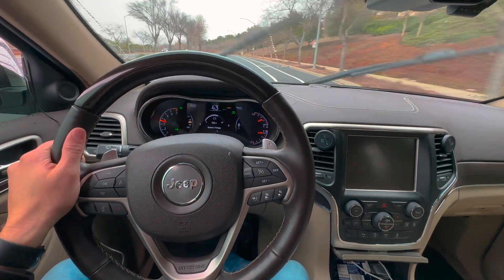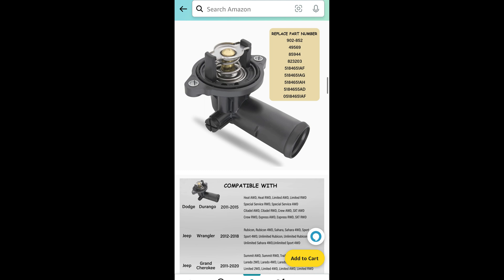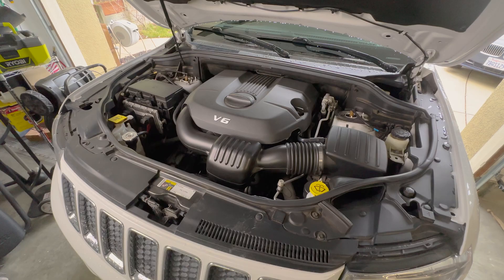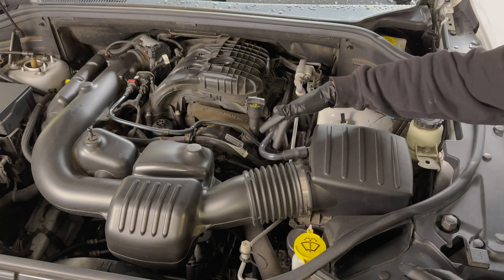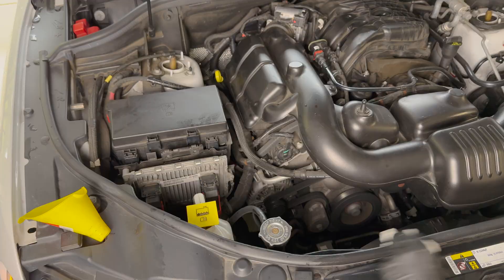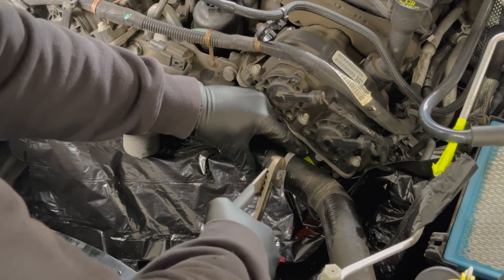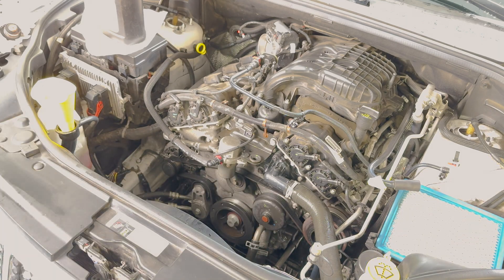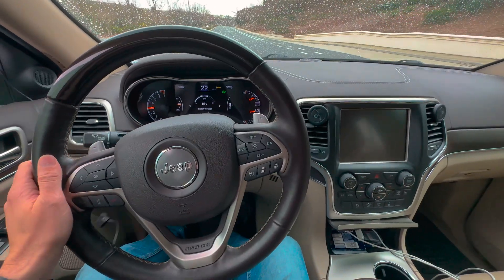Jeep Thermostat - Diagnose and Replace - Jeep WK2 -(P0128 error code)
Check engine light and P0128 error code, the thermostat is not opening/closing properly
Mopar 50/50 Fluid
Fancy Funnel
My Funnel
Fastener Removal tool
Code Reader 1
Code Reader 2
Code Reader 3
Code Reader 4
Hood support Struts
Torx Bit Set
Mechanic's Screwdriver Set

Socket set
Socket drive extension

Steps:

- [ ] Check engine light film, p128 engine code, when weather cold
- [ ] Revised part
- [ ] Code scanner film and clear, it battery off 10 mins
- [ ] Trash bay on engine to funnel to clean container
- [ ] Deep under car and cardboard
- [ ] GoPro
- [ ] Check hose temps and pressure
- [ ] Cover off
- [ ] Grease stubs
- [ ] Breather tube off
- [ ] Wire harness off
- [ ] Air temp sensor
- [ ] 8mm loosen clamp
- [ ] Breather hose off
- [ ] Remove air box and intake
- [ ] Square pan and towel
- [ ] Remove hose clamp and lift hose up or dump fluid
- [ ] Loosen cap slowly
- [ ] 10mm nuts on thermostat, 9 ft lbs
- [ ] Seal glide or die lyric grease on seal
- [ ] Install thermostat to hose now
- [ ] Anti sense on threads
- [ ] Clean out inside hose
- [ ] Remove bleeder with large flat head
- [ ] Add grease to it
- [ ] Add bleeder loosely after coolant comes out
- [ ] Fill mix coolant to radiator cap, with funnel and let us sit and keep bleeding it
- [ ] When bubbles stop, tighten bleeder cap
- [ ] Clean area and compressed air off hoses
- [ ] Air intake back on
- [ ] Get engine hot and check coolant levels, heater to max heat, keep eye on funnel
- [ ] Check lower and upper hose are same temperature
- [ ] Squeeze upper hose and look for air bubbles in filler area

P0128 P 0128 P128 P 128